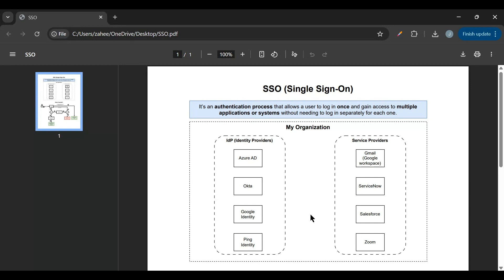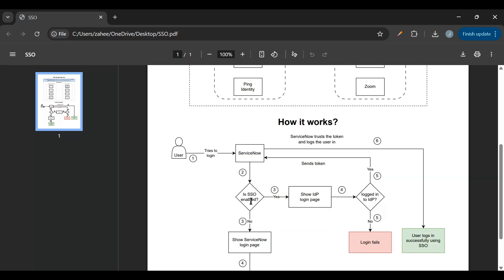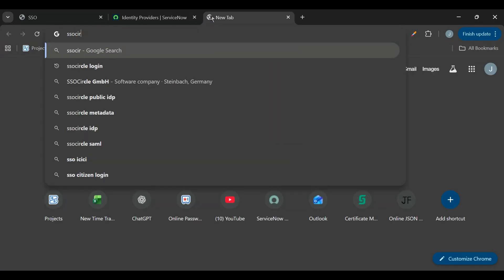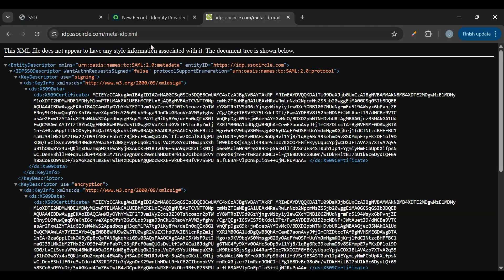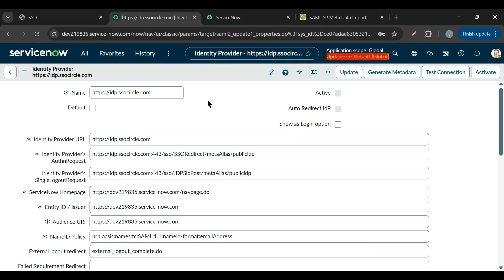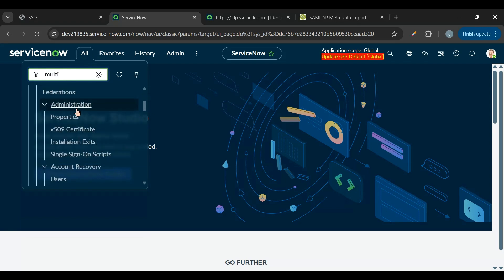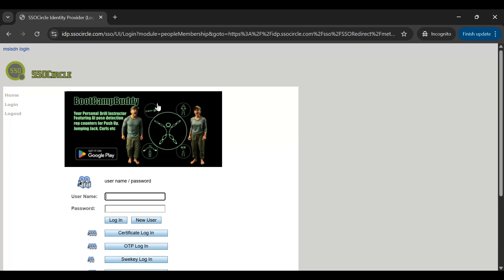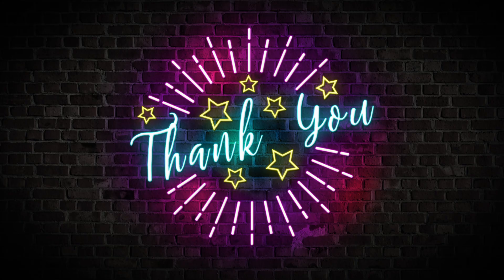SSO in ServiceNow | How Single Sign-On works? | Easy configuration | Step-by-Step Guide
Learn how to configure Single Sign-On (SSO) in ServiceNow step-by-step!
In this video, I’ll walk you through the complete setup — from understanding how SSO works to configuring your Identity Provider (IdP) and testing the login.

Whether you're a ServiceNow admin, developer, or architect, this tutorial will help you easily enable secure and seamless logins for your users.

🔑 What You’ll Learn:
00:00 – Introduction
00:12 – What is SSO and Understanding Service Provider (SP) and Identity Provider (IdP)
01:36 – how it works in ServiceNow
03:06 – Install SSO plugin in ServiceNow
03:55 – Register in Identity Provider
05:34 – Configuring Identity Provider in ServiceNow
06:49 – Configuring Service Provider (ServiceNow) in Identity Provider
12:48– Enabling Auto Redirect to IdP
13:40 – Testing the SSO Login

💡 Key Takeaways:
      1. Simplified explanation of ServiceNow SSO
      2. Step-by-step configuration walkthrough
      3. Common issues and troubleshooting tips